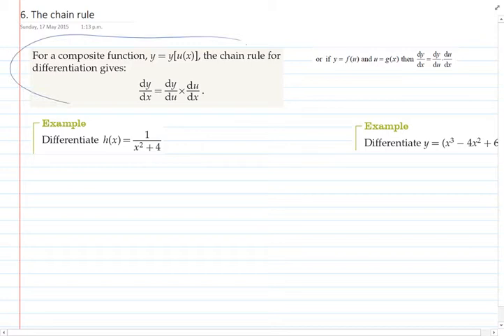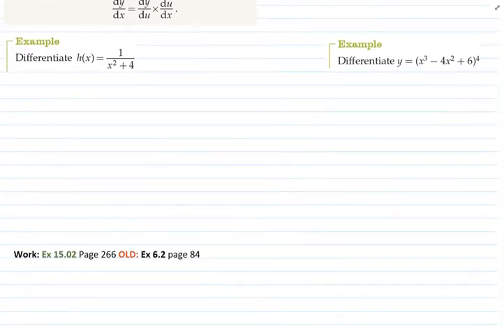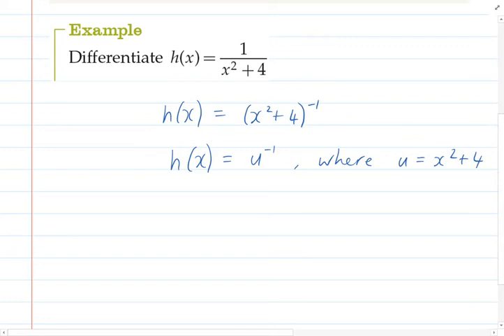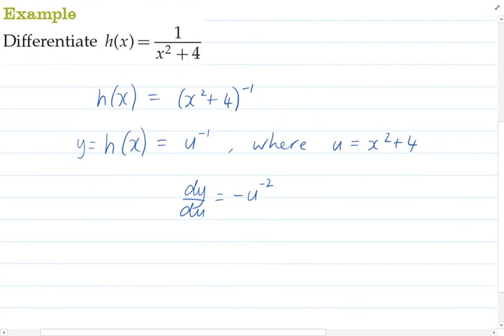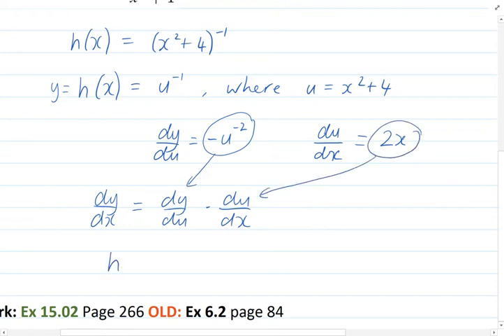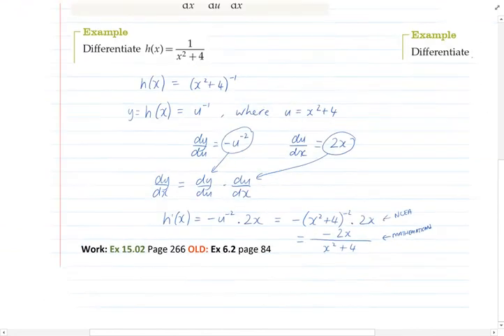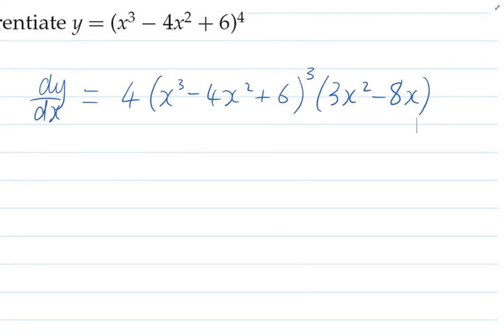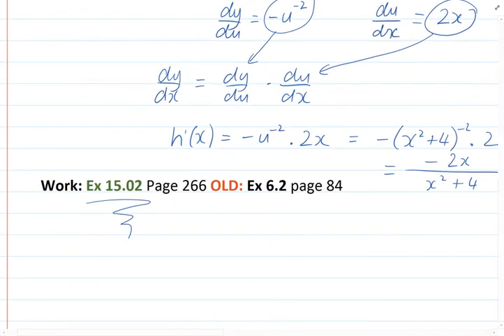Chain rule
Description